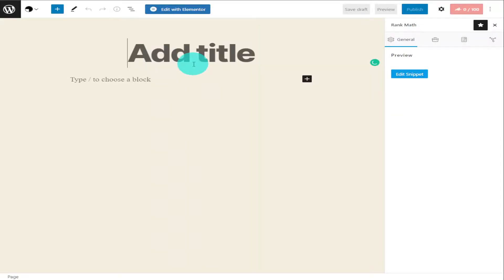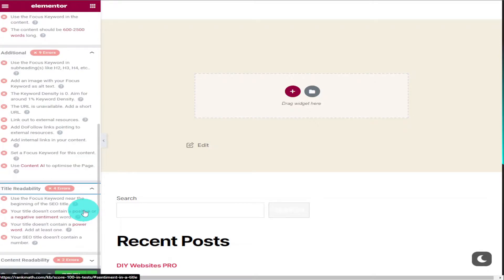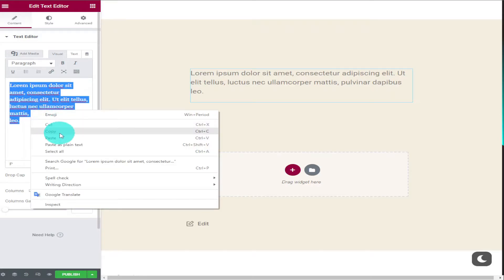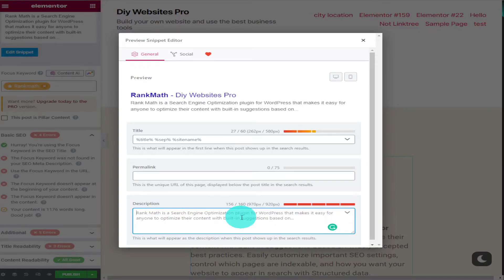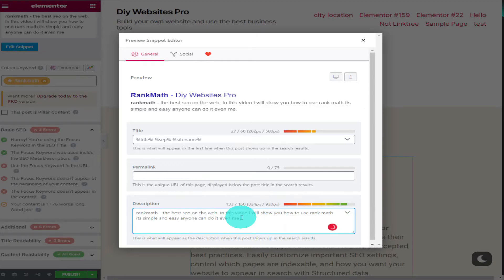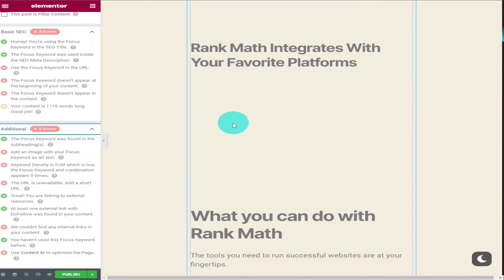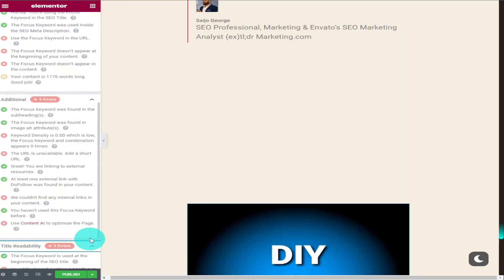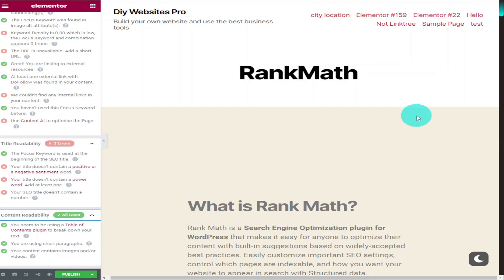Super Fast Rank Math SEO Basics Tutorial for Elementor 2023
In this video I will give you a Super Fast Rank Math SEO Basics Tutorial for Elementor.

00:00 - Intro - Super Fast Rank Math SEO Basics Tutorial for Elementor 2022
00:16 - How To Use Rank Math In Elementor
00:35 - How To Find SEO Score On Elementor
01:00 - How To Add A Focus Keyword To Elementor Using Rank Math
01:54 - How To Add Focus Keyword To Rank Math Meta
03:05 - How To Add A Focus Keyword To Images
04:09 - How To Sign Up For Rank Math